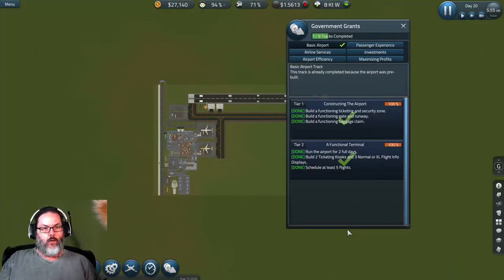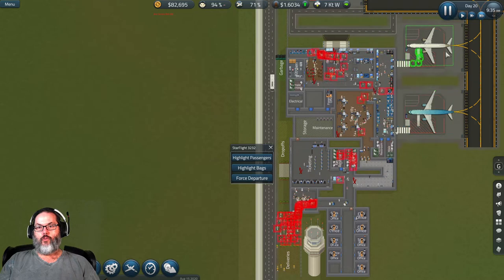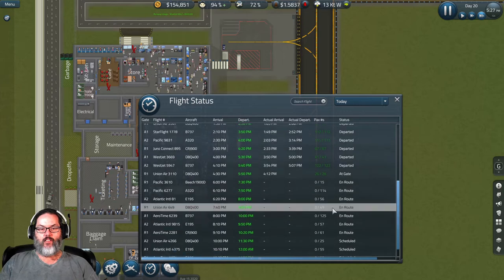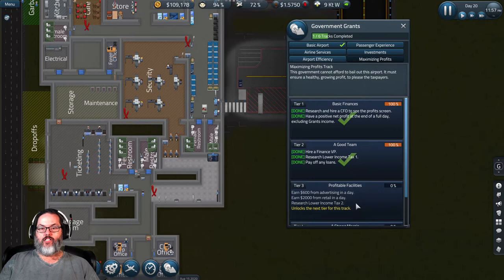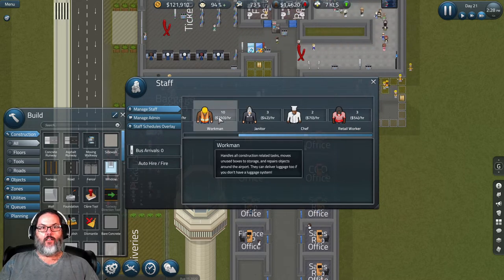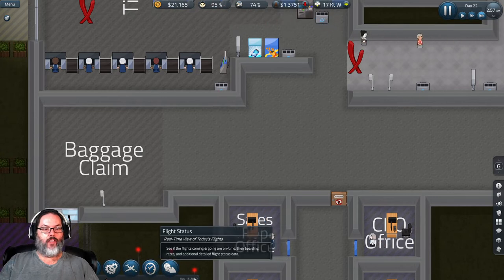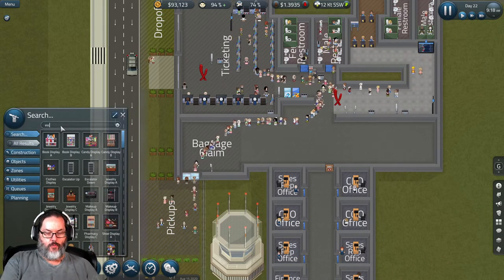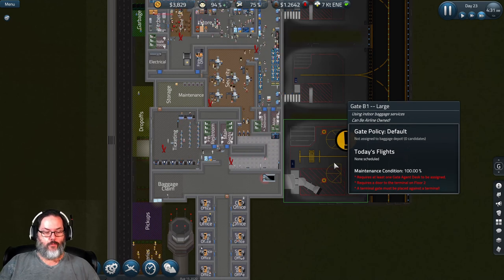INFRASTRUCTURE IDEAS - SIM AIRPORT - A NOOB TAKES OFF - EP. 8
I bought SimAirport a while back but never got into it.  I’ve decided to give it a whirl and see if we can fly in a let’s play series.  So, a total noob to the game let’s dive in.  In this episode I start to look at ideas to adjust and adapt our existing infrastructure to be more useable in the future.